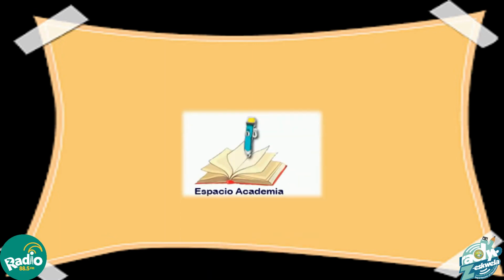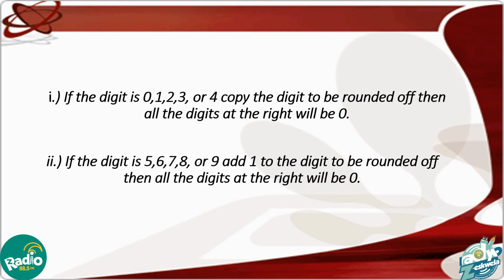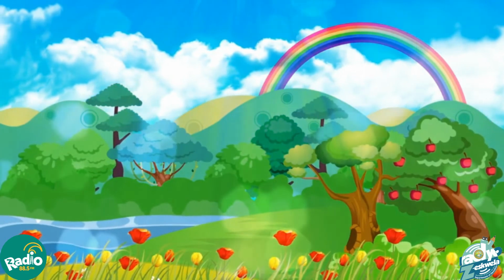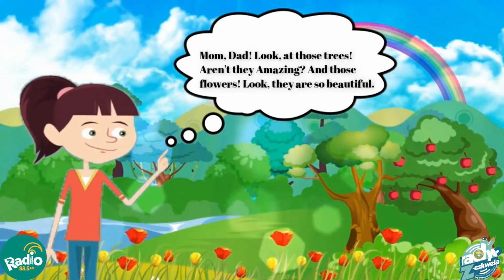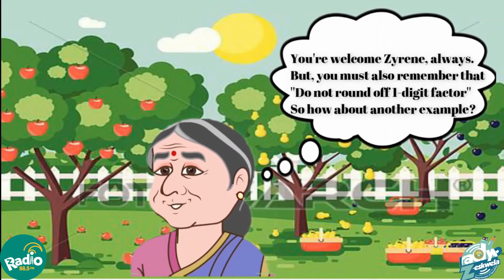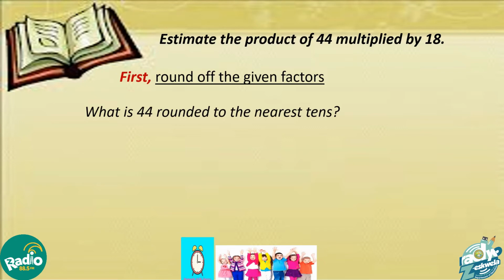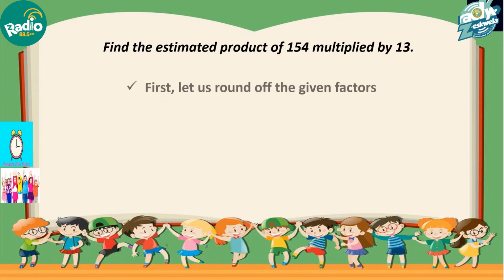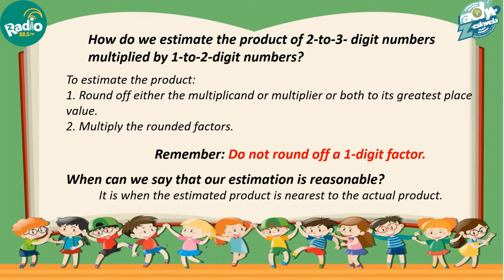Math 3: Estimates the Product of 2- to 3-Digit Numbers and 1- to 2-Digit Numbers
Teacher Kimberly A. Areglado & Teacher Berna M. Duay